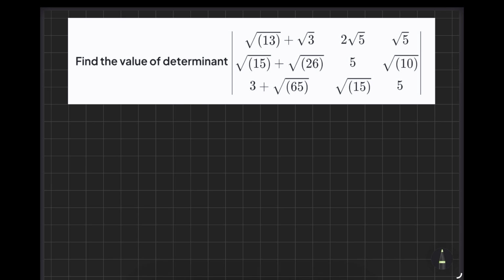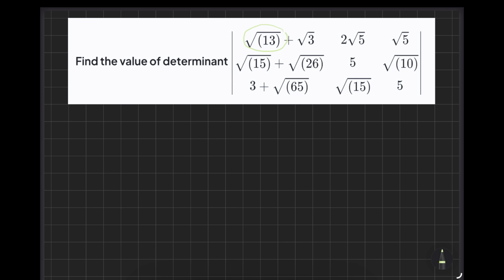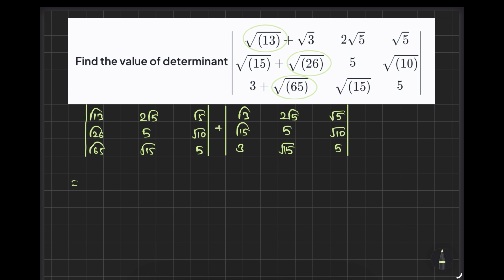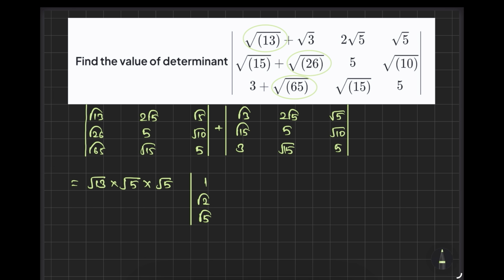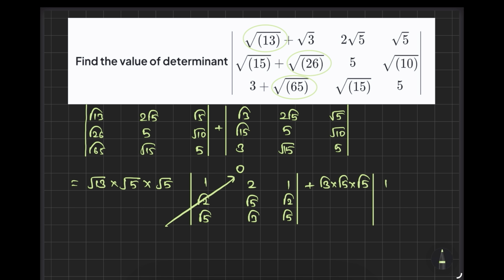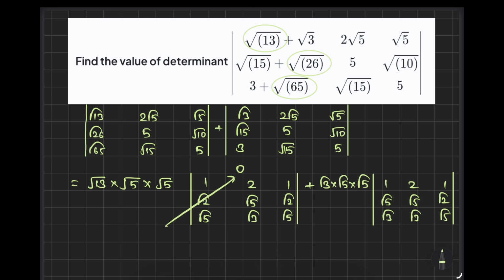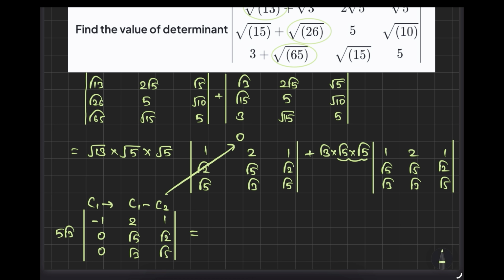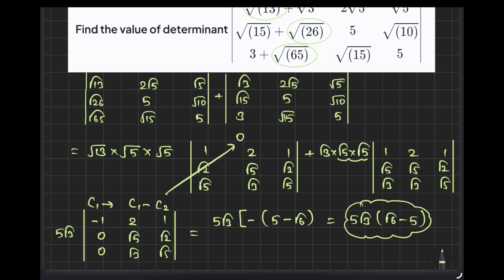B10_Find the value of determinant |root13 + root3 2root5 root5 root15+root26 5 root10 3+root65 root1